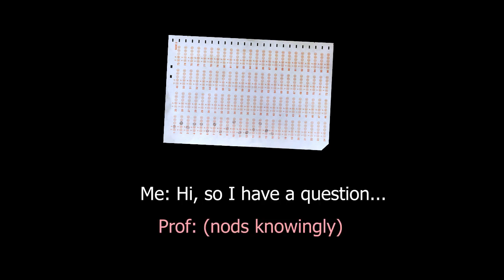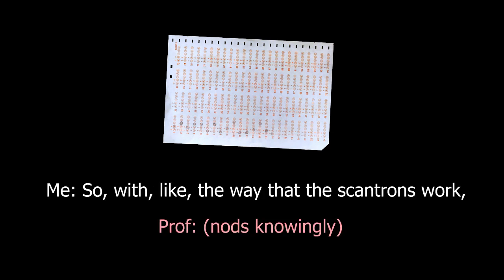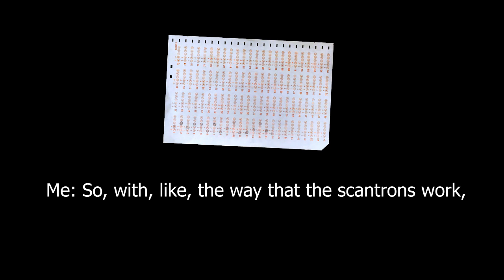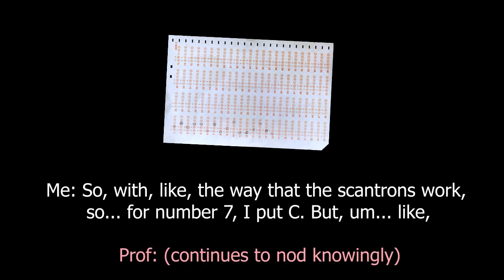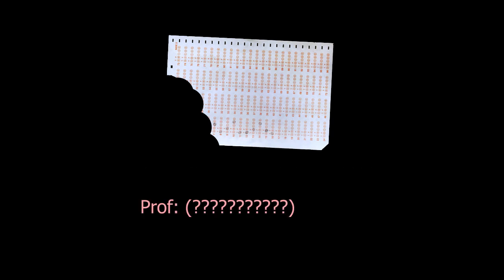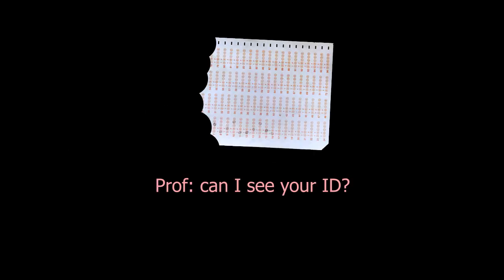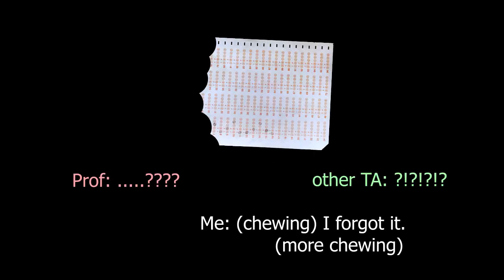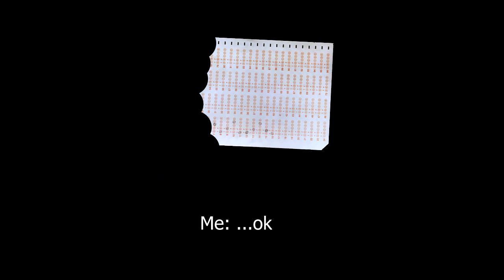eating my scantron during a final